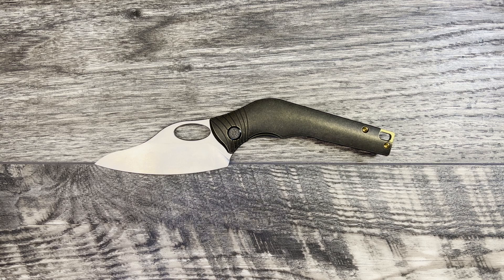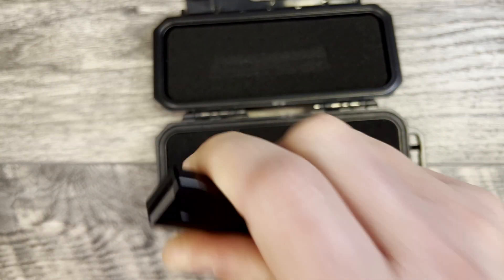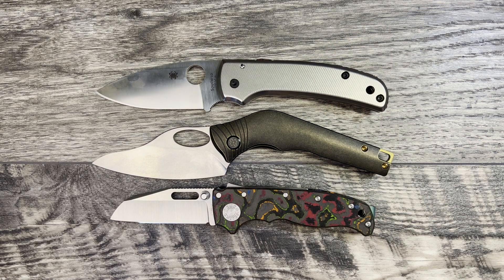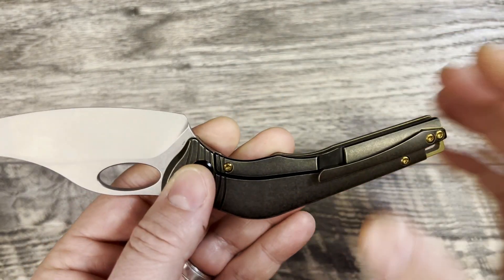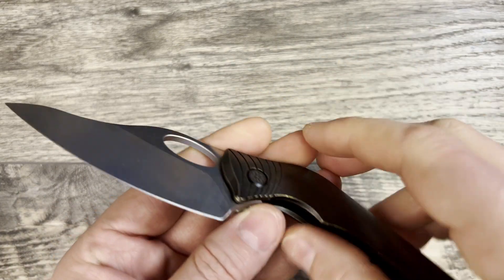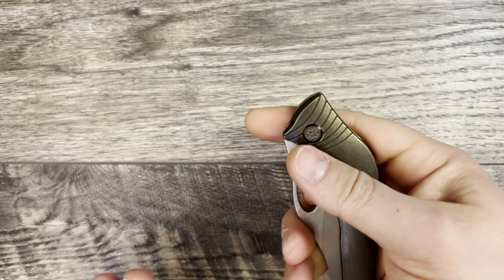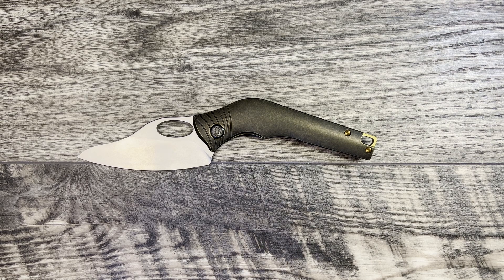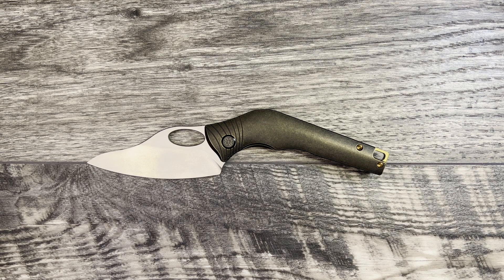This one WILL amuse you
Thanks,

LINKS